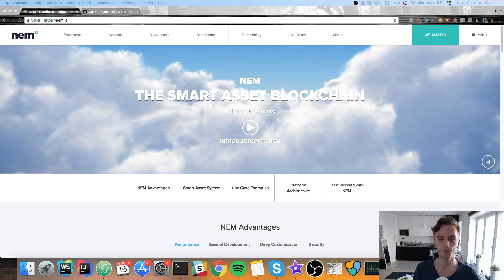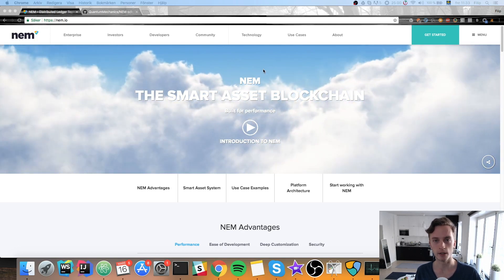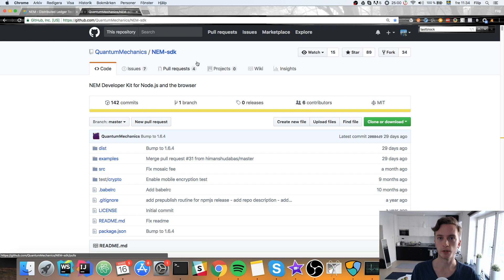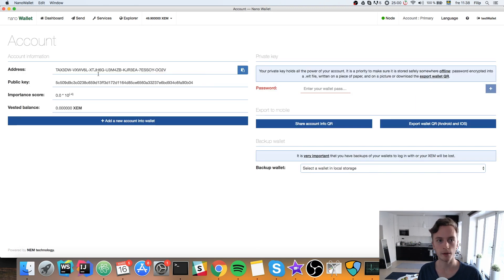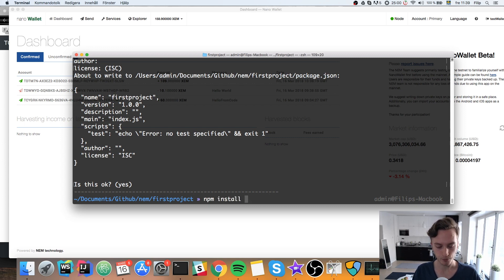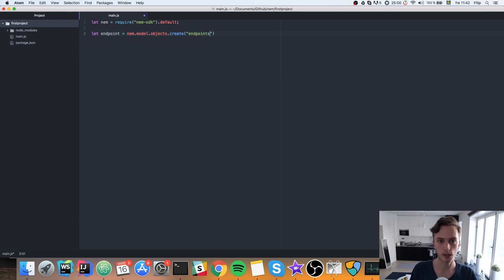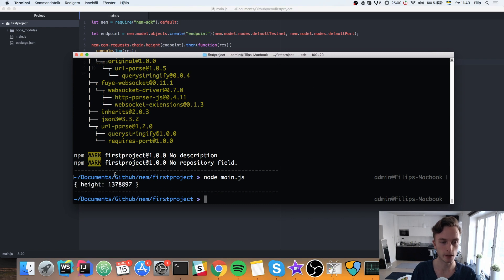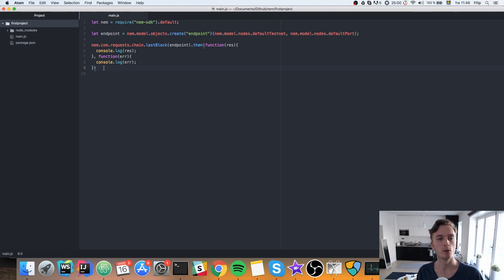NEM Programming Part 1 - Beginners Tutorial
In this video we look at how the NEM platform works and create a simple program where we interact with the NEM blockchain. Sorry about the sync issues in the video.